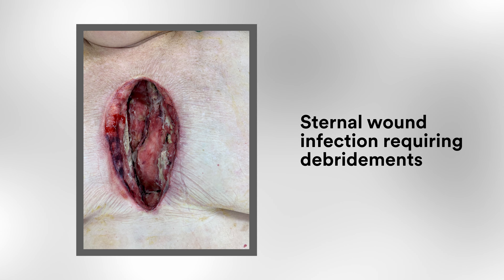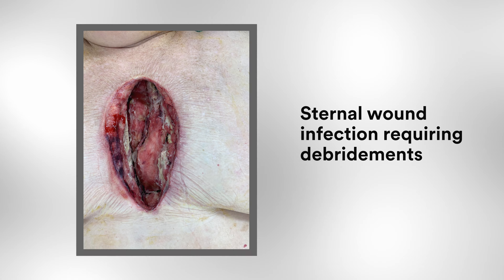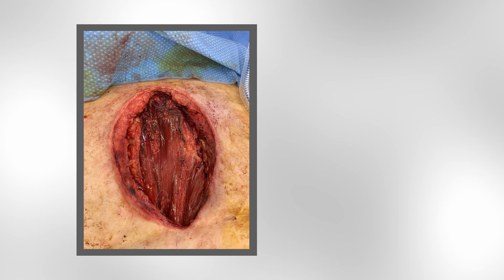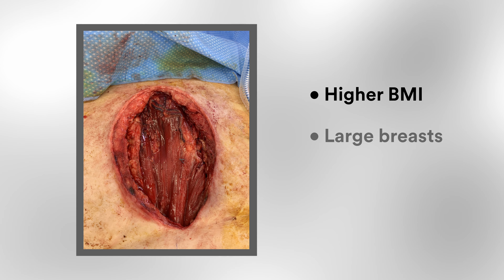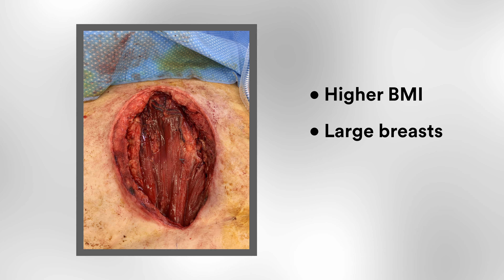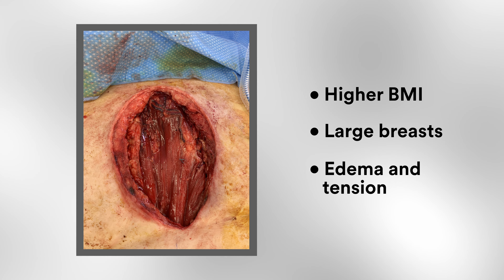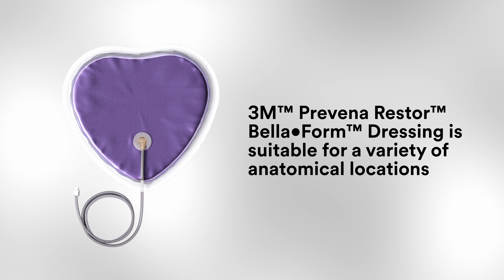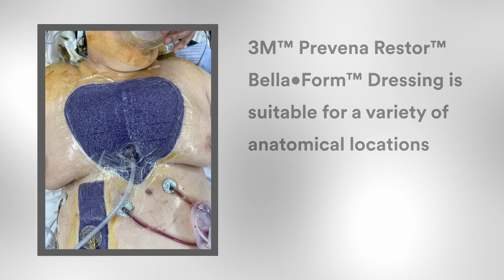Dr. Gabriel 3M™ Prevena™ Therapy Plastic Surgery Case Study Video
This video is intended for healthcare professionals. Hear from Dr. Allen Gabriel about his experience with using 3M™ Prevena™ Therapy for plastic surgery, highlighting specific case studies. To learn more, visit 3M.com/PrevenaTherapy-Plastics.